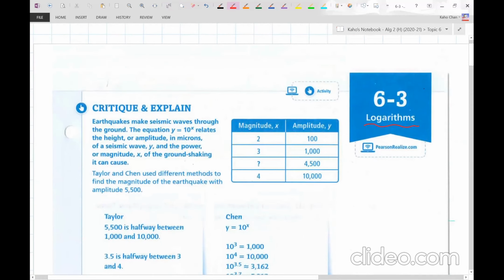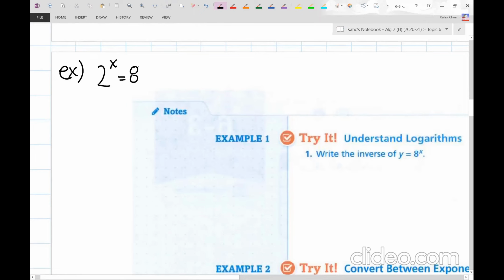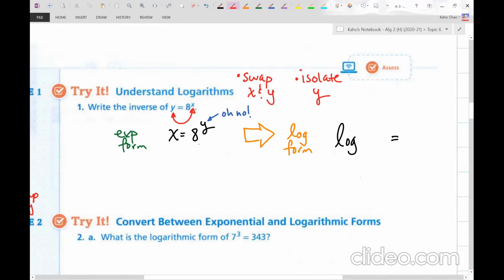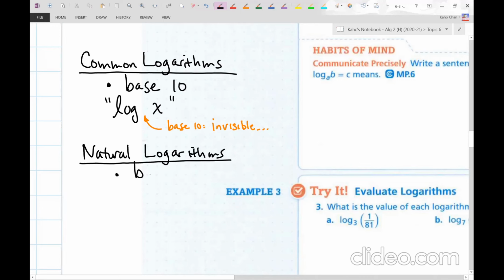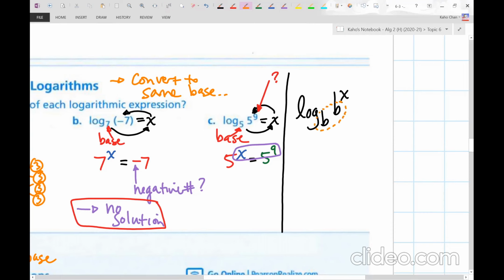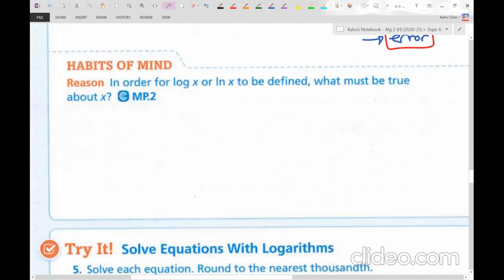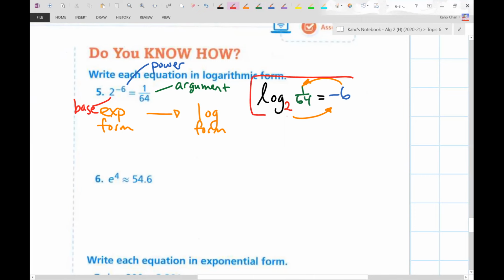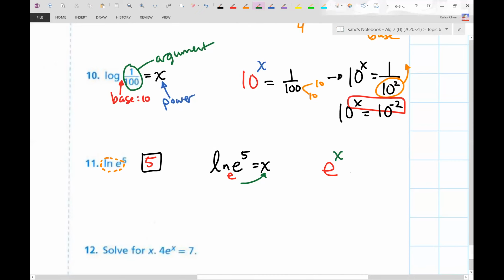Algebra 2 Lesson 6-3